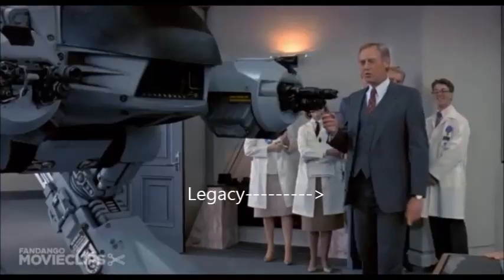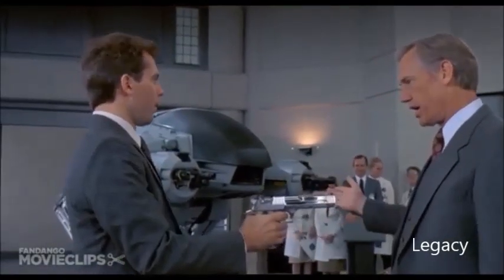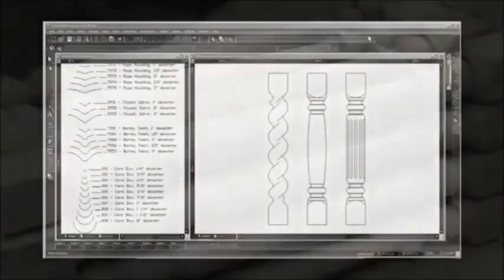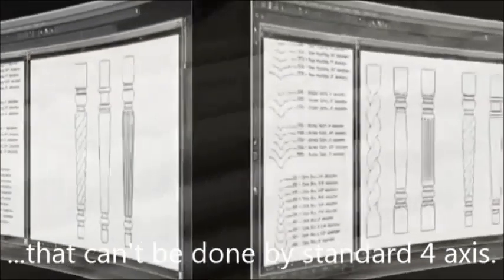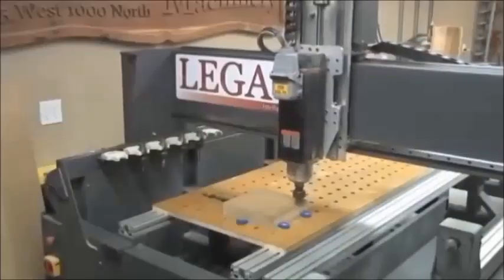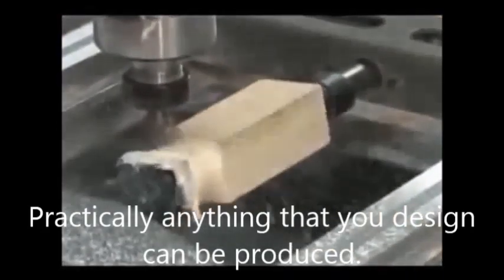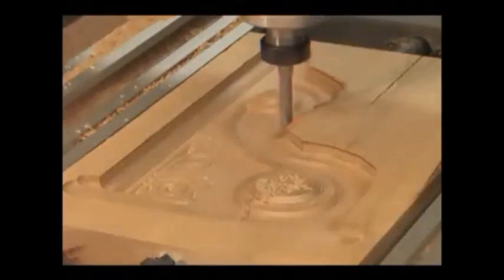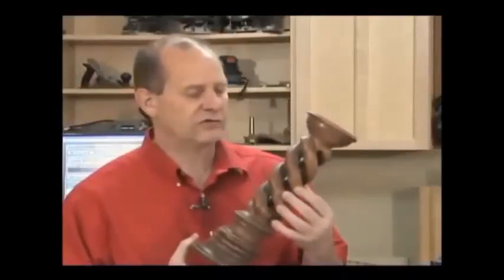Legacy Woodworking Machinery's astonishing lies (a gruesome way to introduce CNC to novices) 2018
Legacy Woodworking Machinery sold me scrap iron. Avoid my pain. Share my joy when I got a good cnc elsewhere. Legacy Woodworking Machinery claim their machines can do ANYTHING!